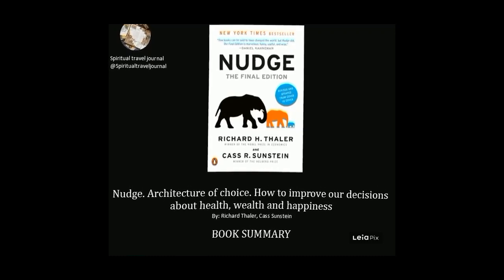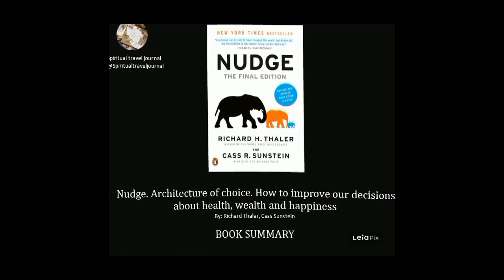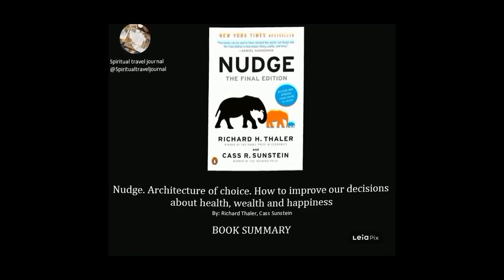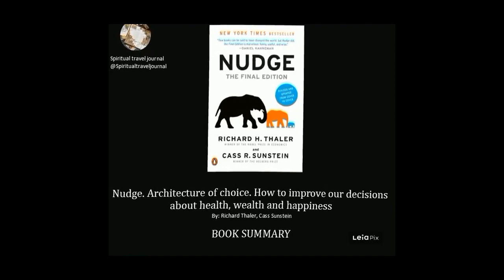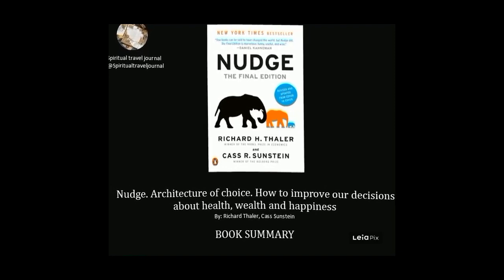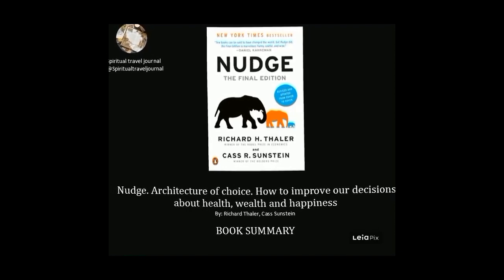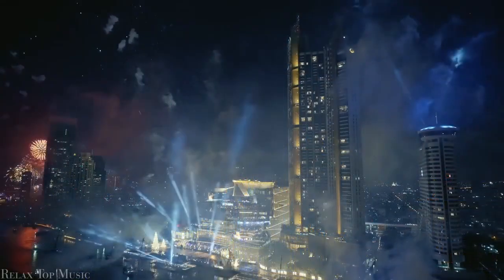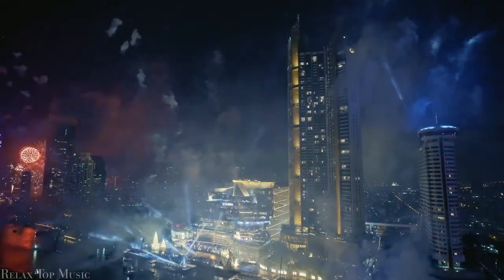Nudge Book summary growth mindset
Nudge. Architecture of choice. How to improve our decisions about health, wealth and happiness" is a rethinking of the role of the state in the life of society in general and each person in particular.

book summary Architecture of choice Richard Thaler Book Review summary and Analysis Book Synopsis Book Recommendations Themes and Motifs Quick Book Summary Synopsis Character Insights Plot Overview Key Takeaways Must-Read Books Book Club Picks Book Report Personal Development Life Hacks Productivity Tips Mindfulness Motivational Strategies Success Habits Growth Mindset Lifestyle Changes Better Living
Stress Reduction book review